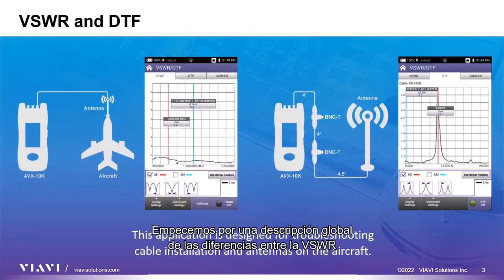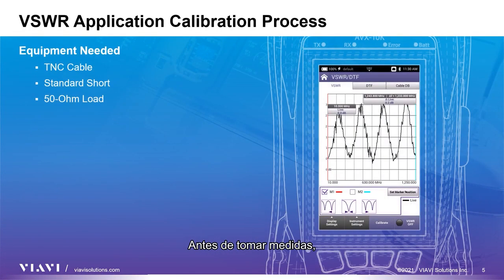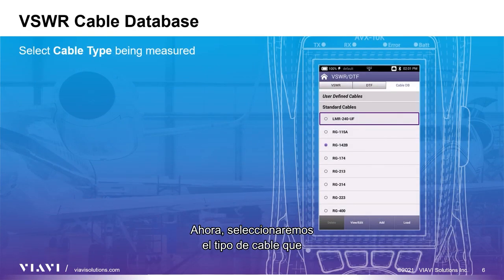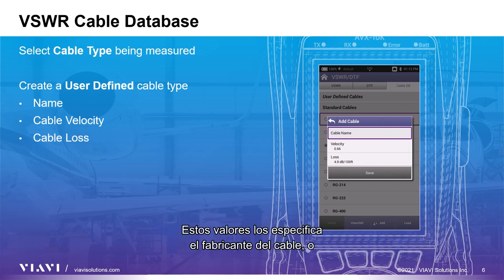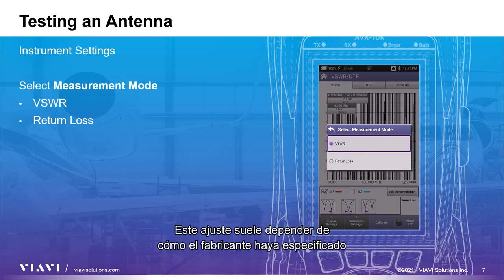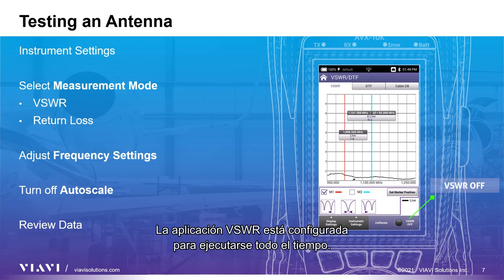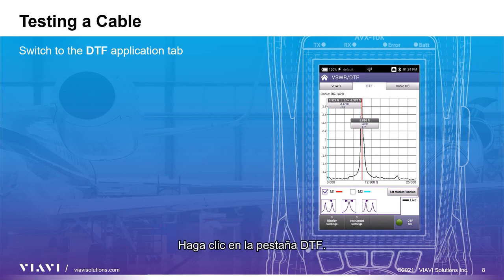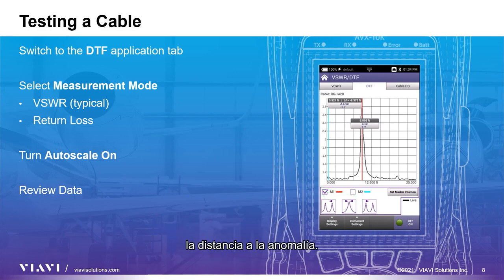Curso de formación sobre el sistema AVX-10K: cómo usar las aplicaciones VSWR y DTF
Aprenda a utilizar el sistema AVX-10K para validar el funcionamiento de las antenas, y comprobar si los cables están deteriorados o presentan fallos.